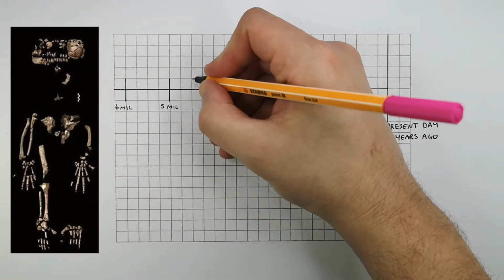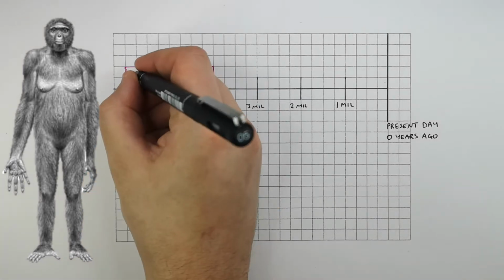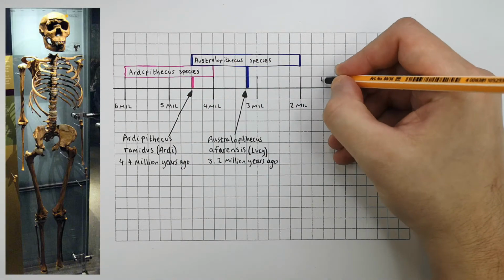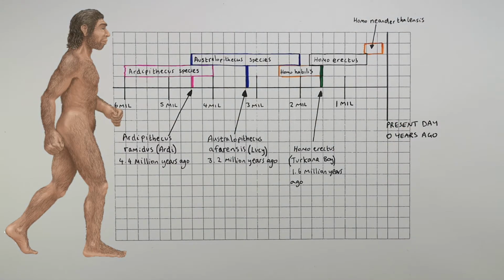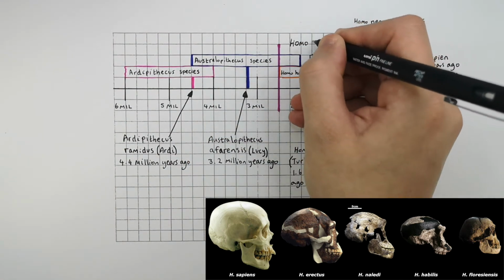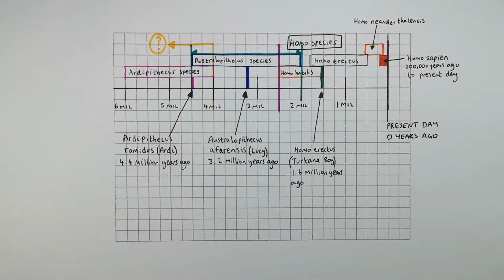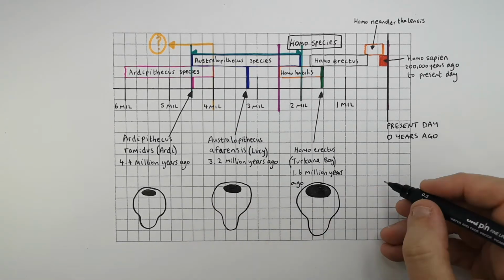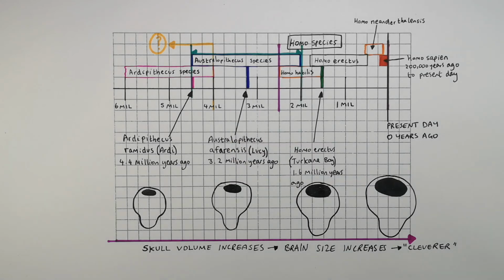GCSE Biology - Tools and Human Evolution